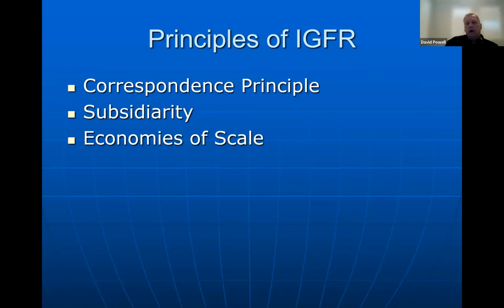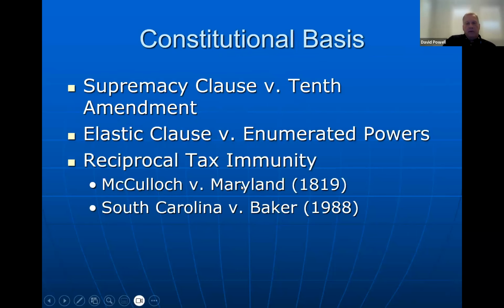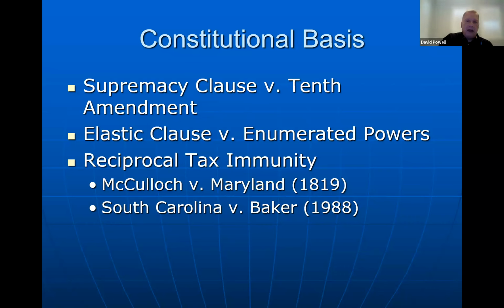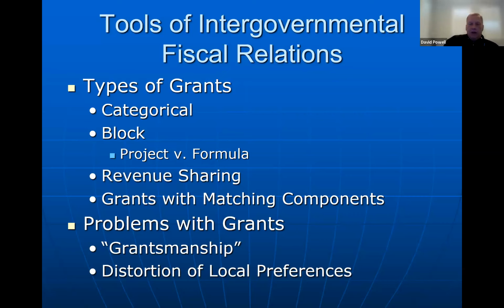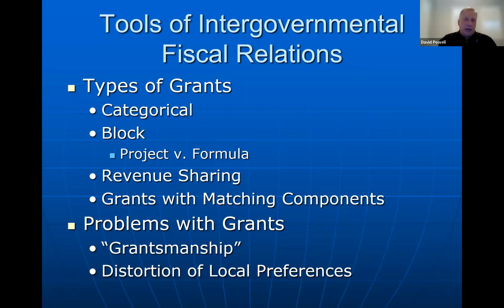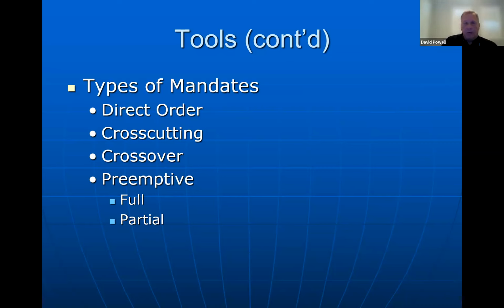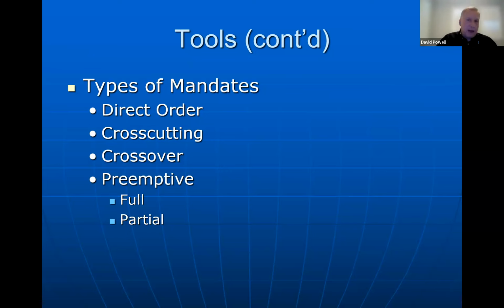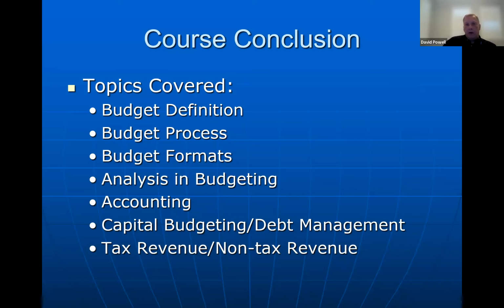PPA 555 Zoom Recording 6 27 23